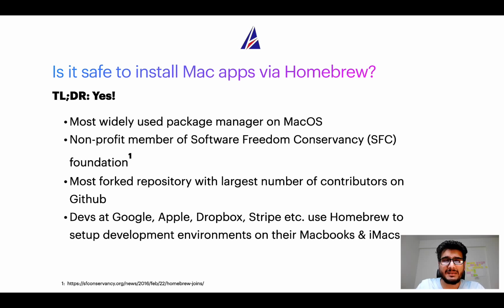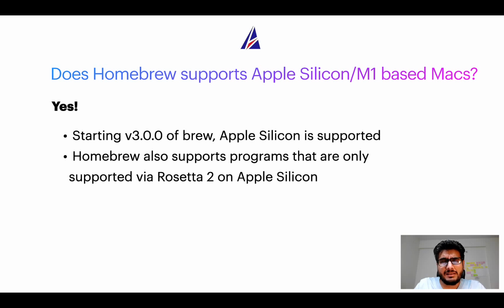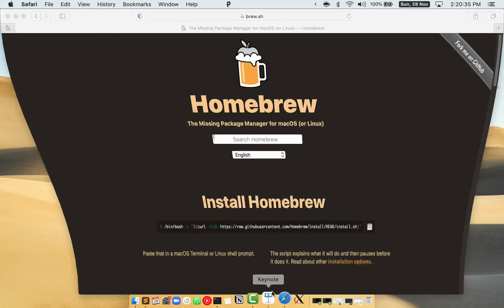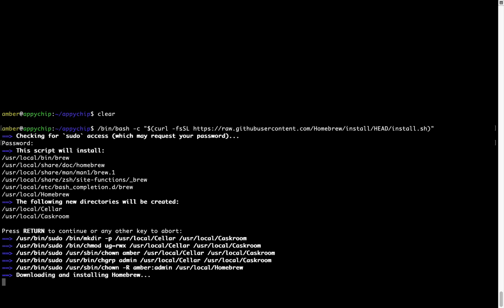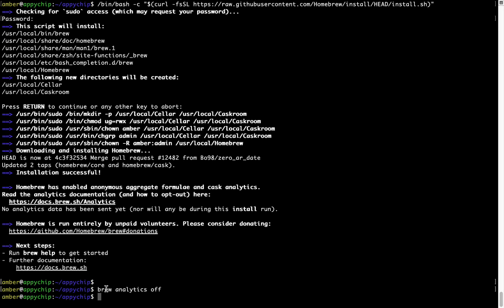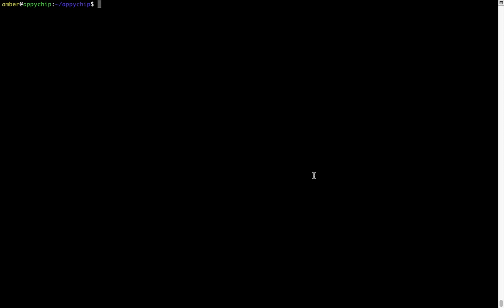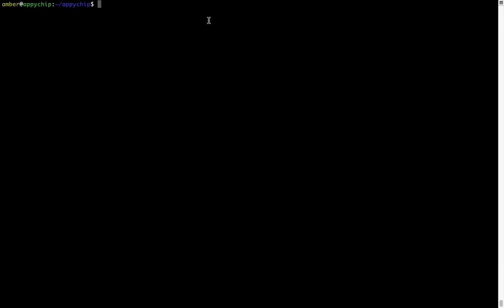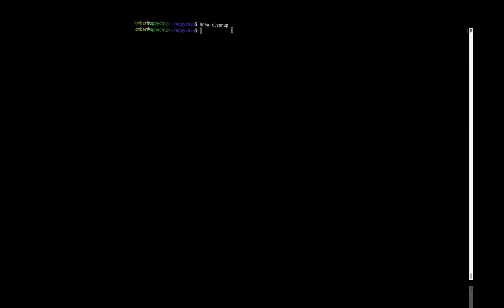✅ Solved - Download & install go-task on Mac OS (Sonoma, Sequoia, Ventura) via Homebrew / brew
In this video, we will show you how to download & install *go-task* on Mac OS.

    * App name(s): go-task, go task
    * Description of *go-task* : _*Task is a task runner/build tool that aims to be simpler and easier to use*_

    If you face any errors during installation, reinstall or repair of go-task program / app (for example command not found and/or config/data related issues) while following tips in any of our videos on Appychip channel, please leave your question as a Youtube comment below. Someone from Appychip team will reply back with an answer to your question. We have a large database of answers to frequently asked questions or FAQs that are asked by users ranging from beginners to experts.

This video is also available as a tutorial on Mac App Store

    Video chapters / timestamps:
    * 00:00 Intro
    * 00:25 What is Homebrew / brew on Mac?
    * 01:18 Is Homebrew safe?
    * 02:14 Does Homebrew supports Apple Silicon M1?
    * 02:58 Install brew package manager first
    * 05:00 Turn off brew analytics
    * 05:25 Fetch the newest version of brew packages including go-task
    * 05:55 Install go-task using brew

    List of supported devices:
    * MacBook Air
    * Macbook Pro
    * Mac mini
    * iMac
    * Mac Pro

    If this video about installation of go-task was useful, please do like this video.